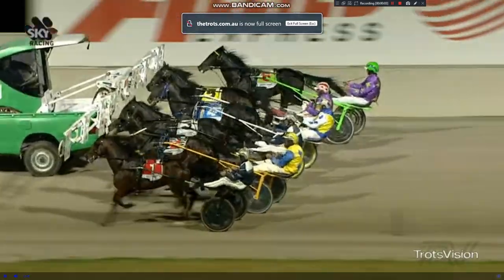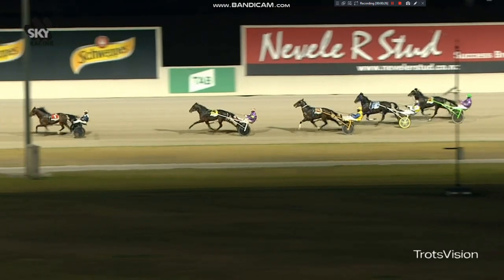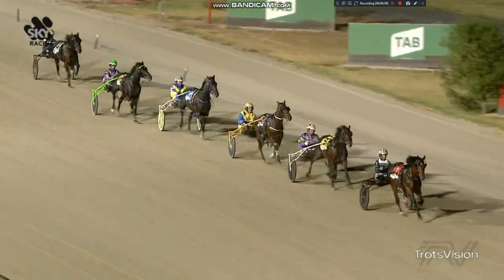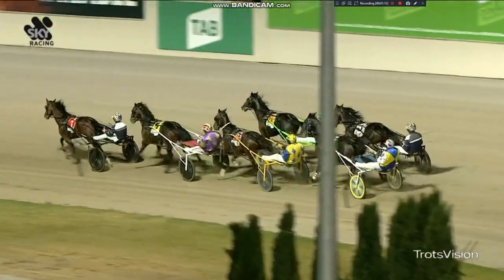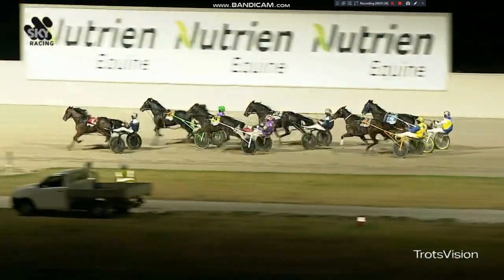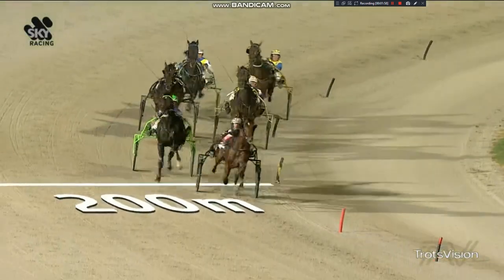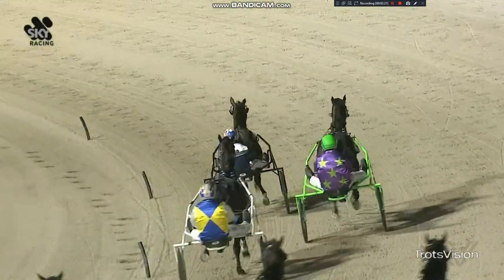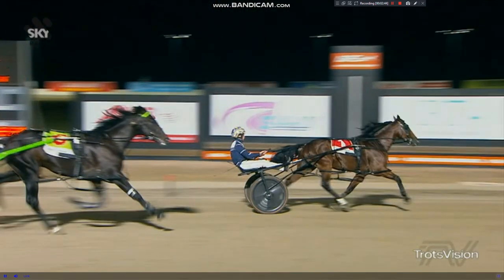2024 Shakamaker Classic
The Clayton Tonkin Trained The Highlight Reel Wins The Shakamaker Classic At Tabcorp Park Melton Last Night.